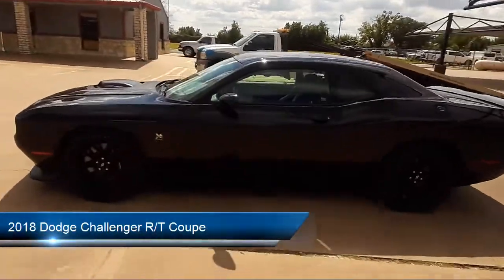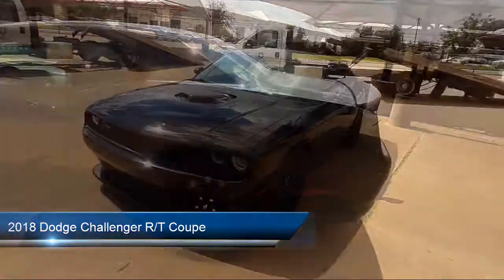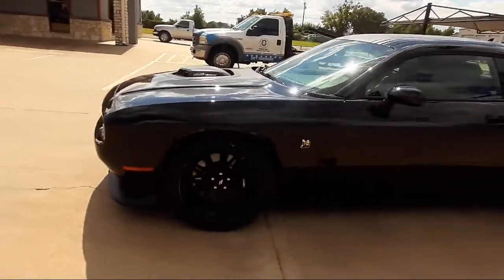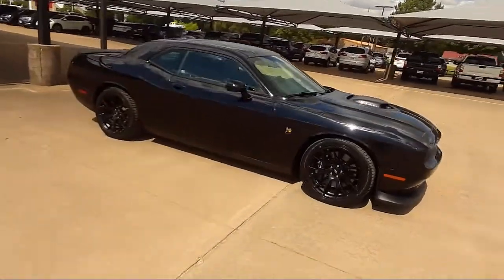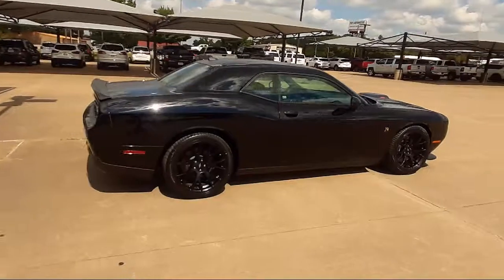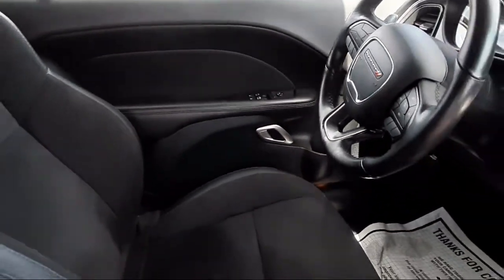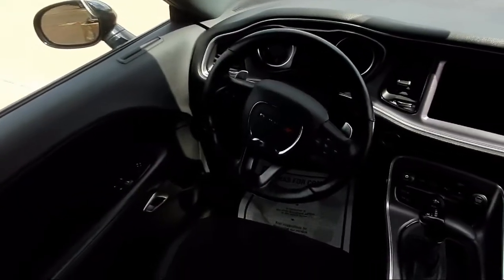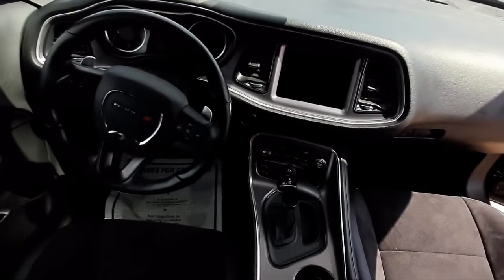2018 Dodge Challenger R/T Coupe Granbury Weatherford Stephenville Cleburne Burleson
2018 Dodge Challenger R/T Coupe Stock Number: UN225171 Vin:2C3CDZFJ0JH225171.

Granbury Nissan
4601 East Highway 377